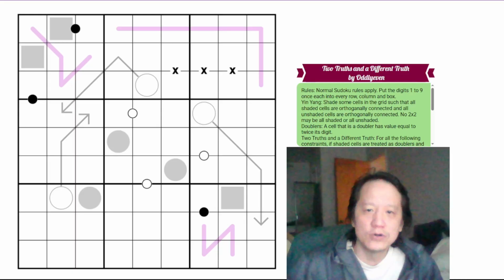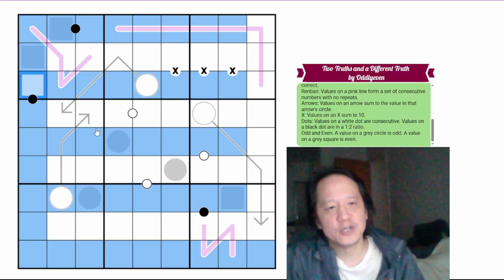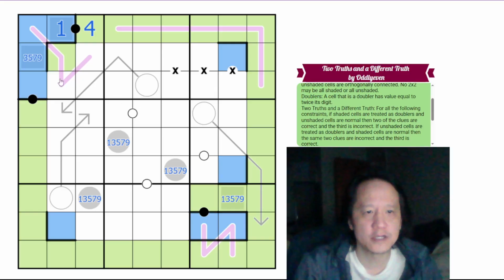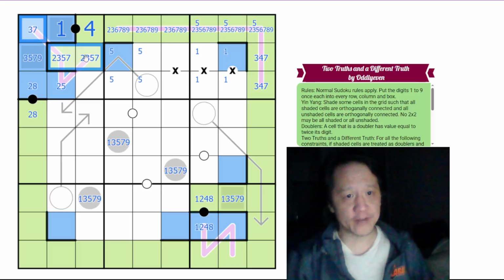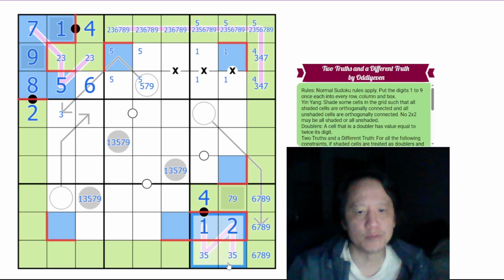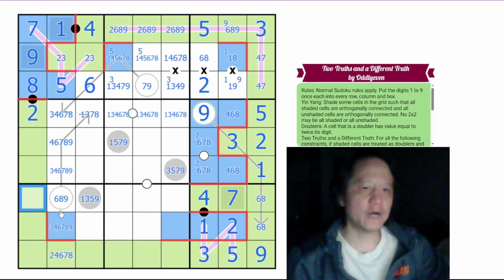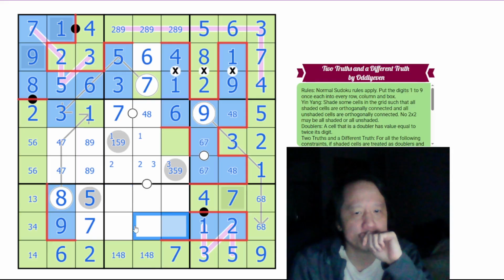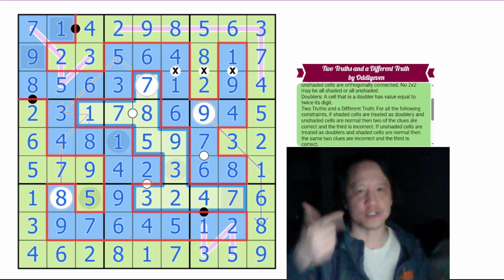Frank Puzzles About Two Truths and a Different Truth | Hard Variant Sudoku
Play along with Two Truths and a Different Truth by Oddlyeven